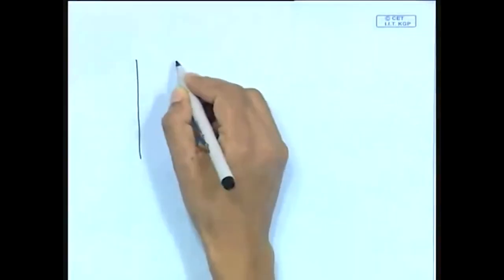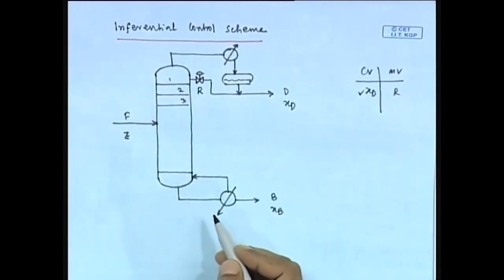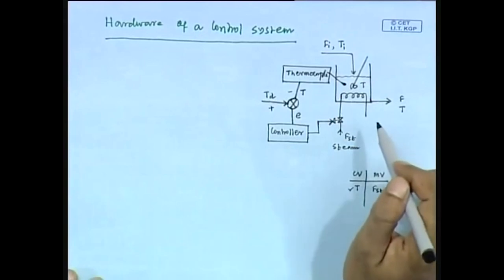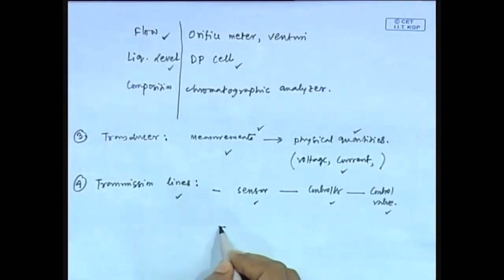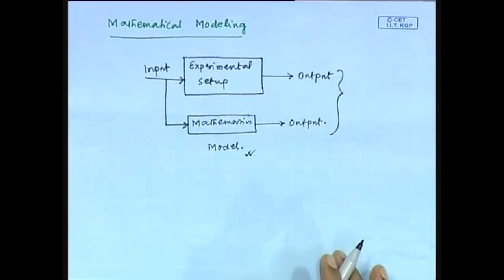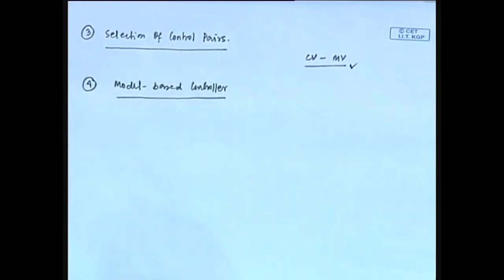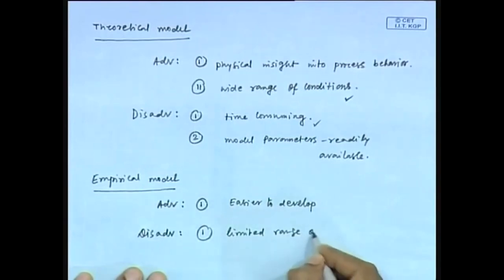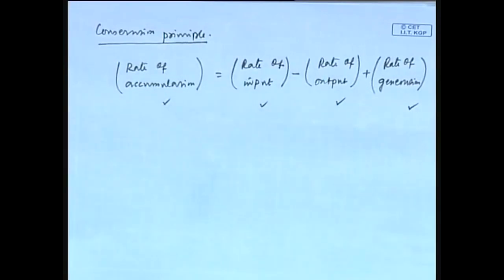Introduction to Process Control (Contd.)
Course Name: Process Control and Instrumentation
Subject: Biomedical and Engineering
Target User: UG/PG